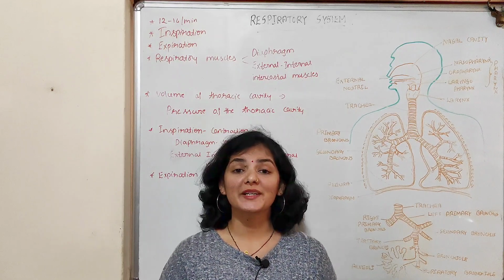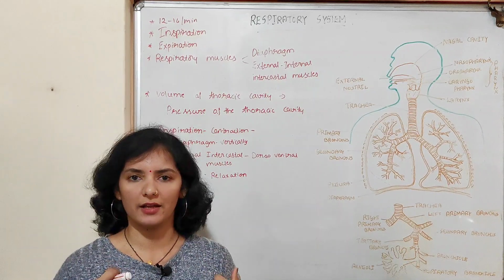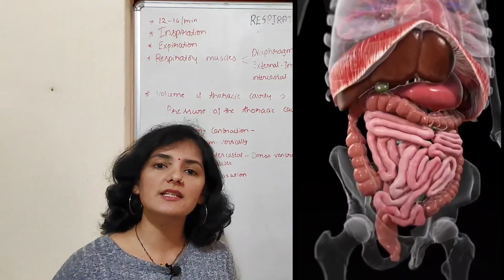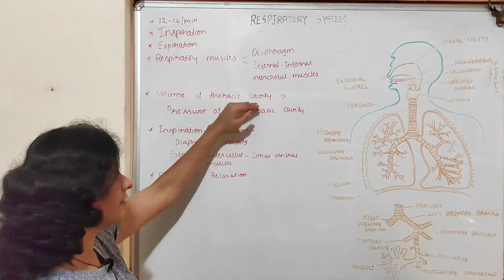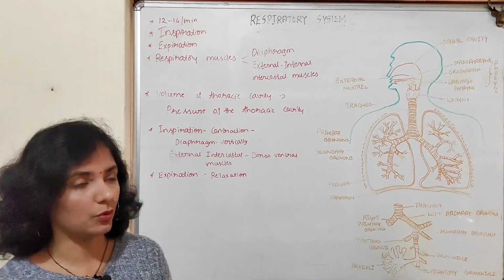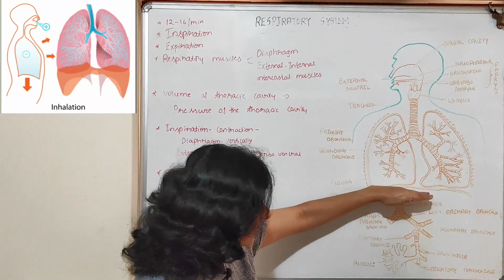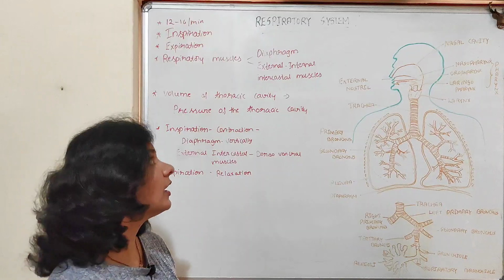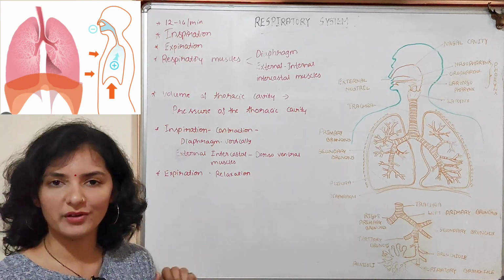Mechanism of Breathing| Process of Breathing| how we breathe| inhalation| exhalation| inspiration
You’ll learn how breathing takes place in the human body, including the processes of inspiration (inhalation) and expiration (exhalation), and the role of important organs like the lungs, diaphragm, intercostal muscles, and rib cage.

Difference between breathing and respiration

Mechanism of inspiration

Mechanism of expiration

Role of diaphragm and intercostal muscles

Changes in lung volume and air pressure

Simple & Easy Zoology is a tutorial with a mission to inspire and educate different concepts of Zoology in a simple, easy and interesting manner. We are aiming to produce an online library of most of the important and interesting concepts.

Vidya Bhat